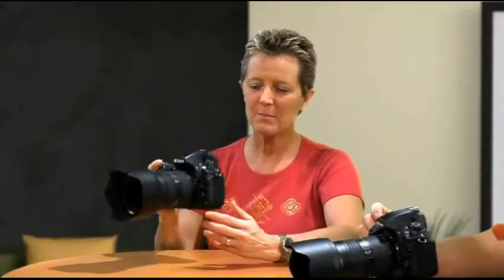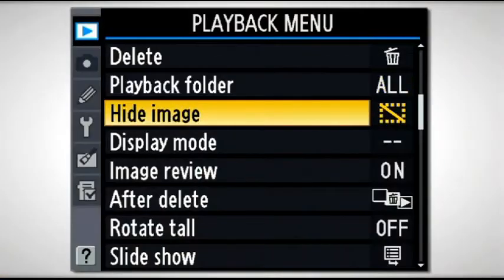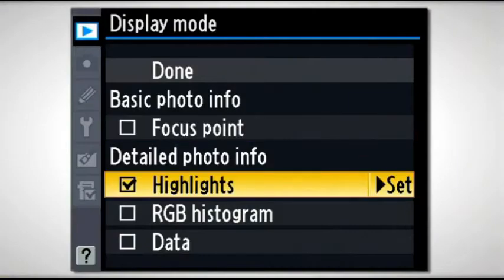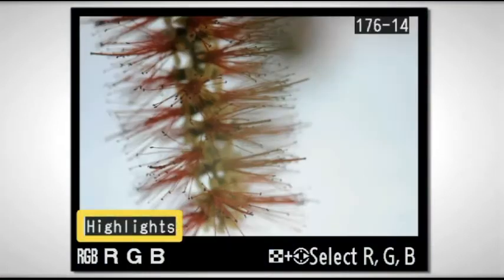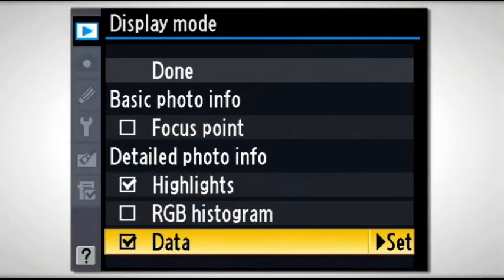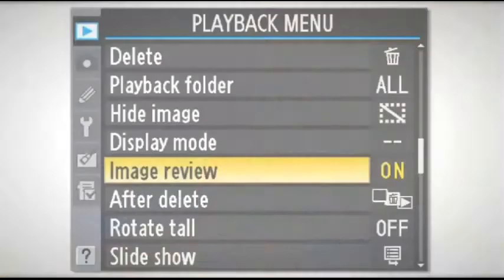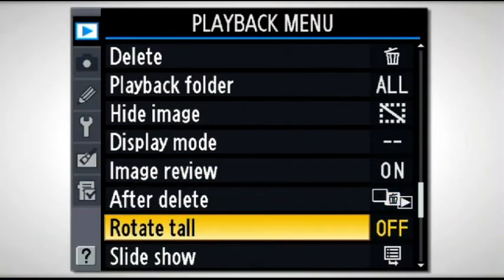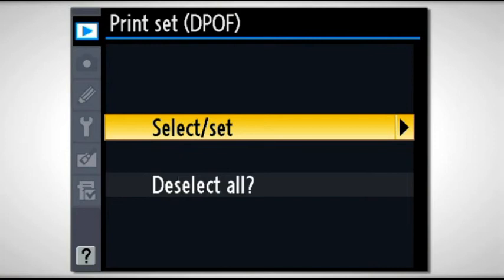10 Playback Menu